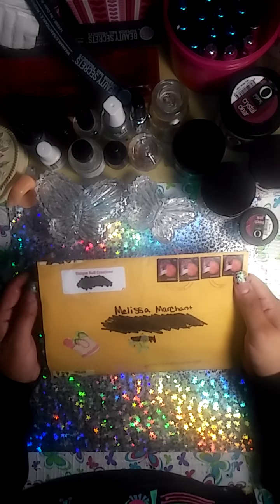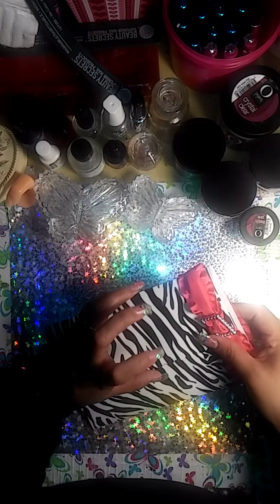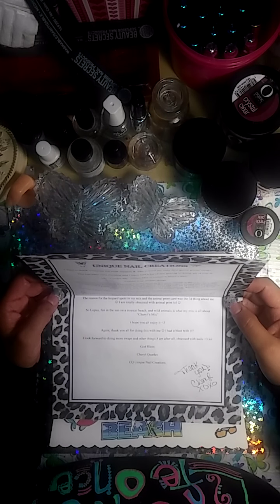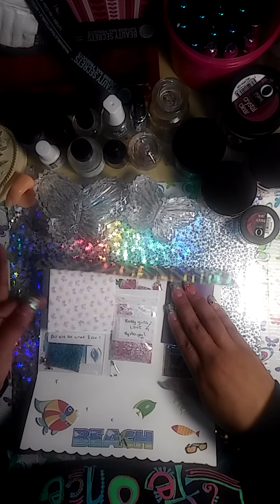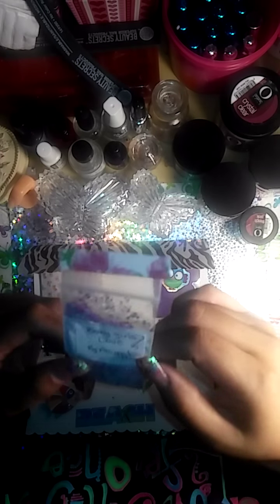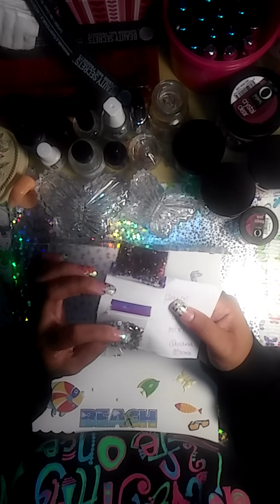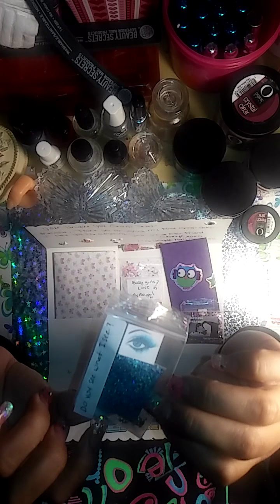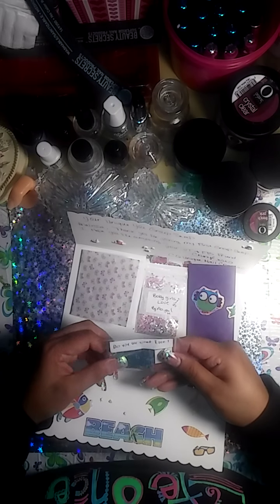unique nail creation group swap